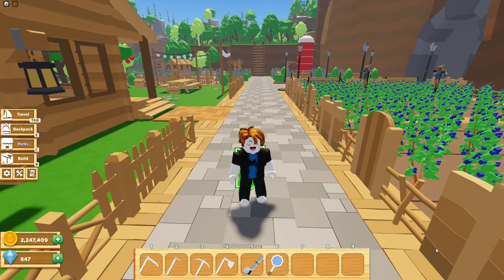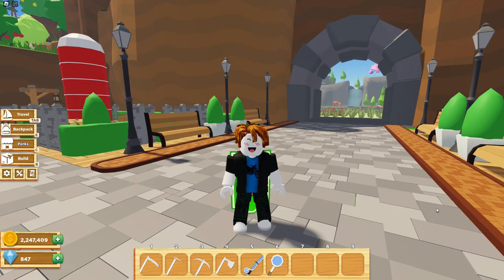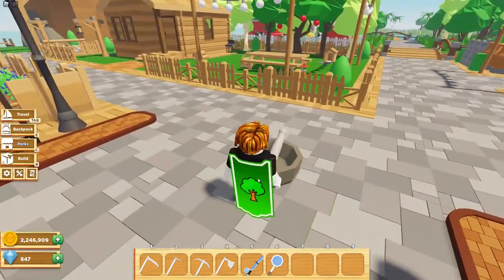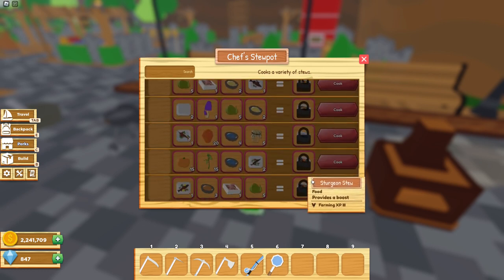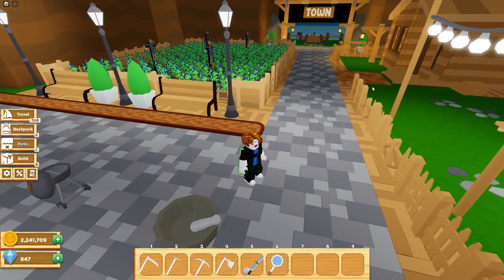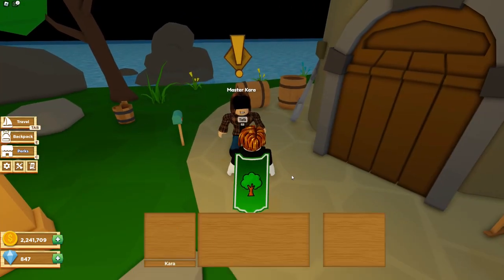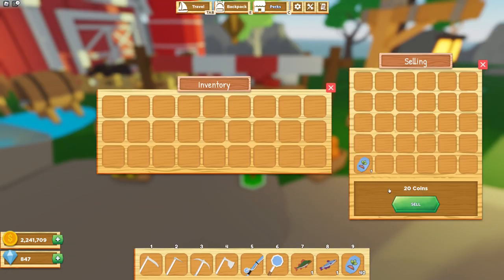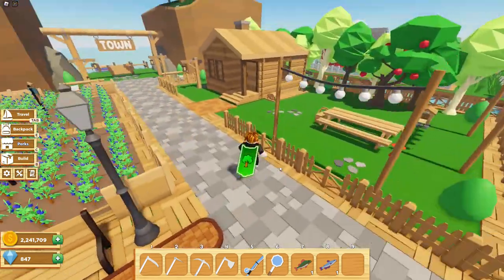Checking Out The New Cooking Update! Farmstead Roblox